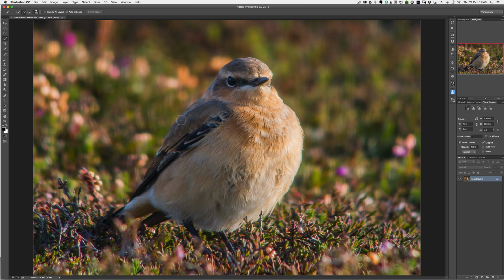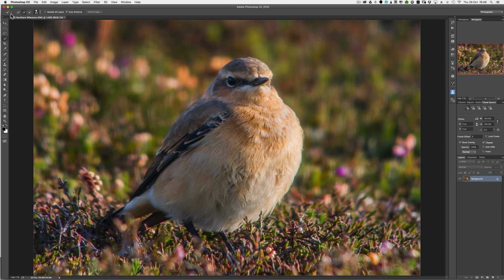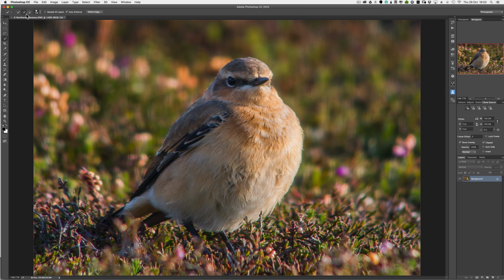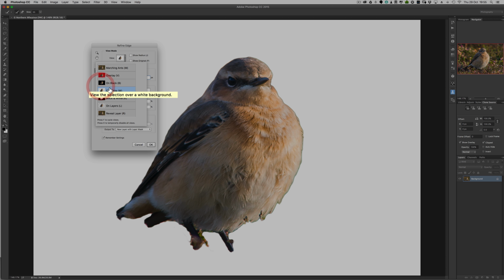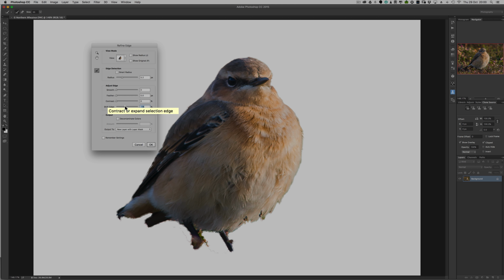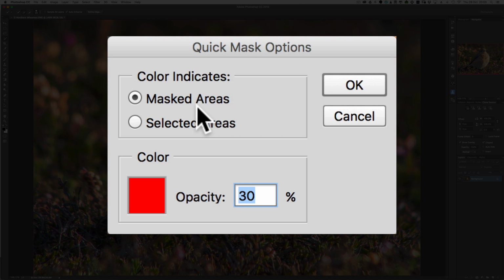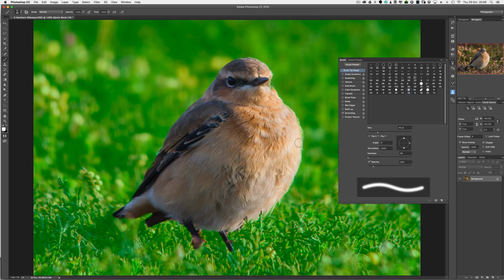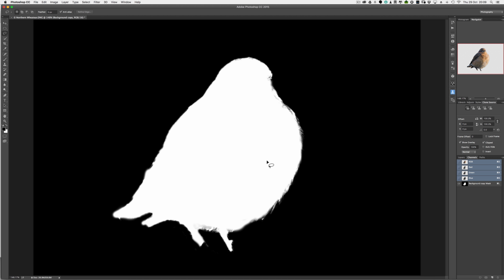Masking Quickly in Photoshop CC 2015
Here I use the 'Quick Selection Tool, the 'Refine Edge Tool", and finally the 'Quick Mask Mode' to create a mask.